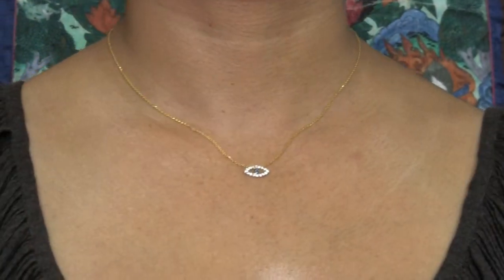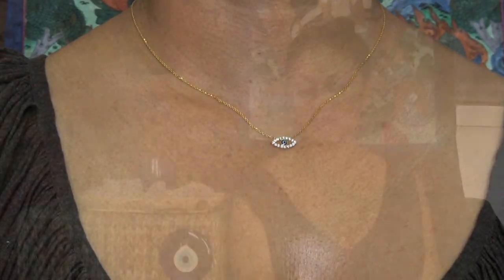Donna D'Cruz's Opensky - Evil Eye Necklace Offer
Donna D'Cruz, OpenSky, Evil, Eye, Necklace, Open, Sky, 50 Shades of Grey, Love is art,